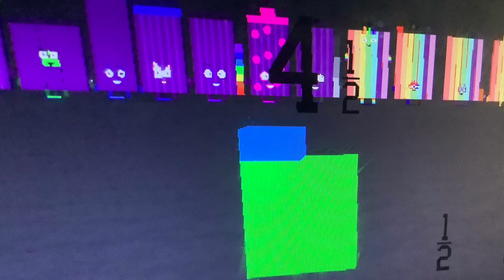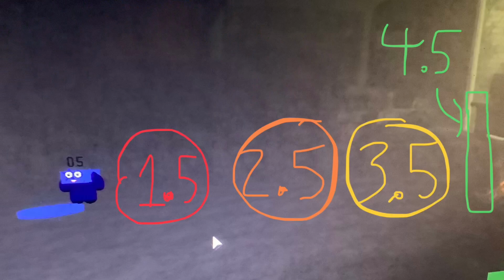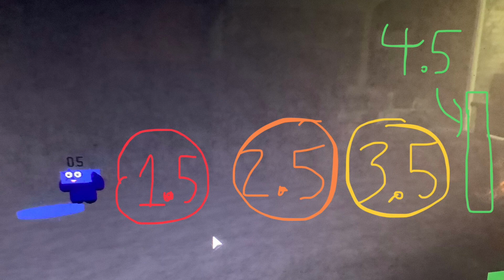I made Numberblock 4.5 in ROBLOX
I played Numberblocks RP and I made a new morph for the game. I hope you like it.
Note: It's NOT in the game yet, but it will be soon.
🧒👧 This content is made for all ages.